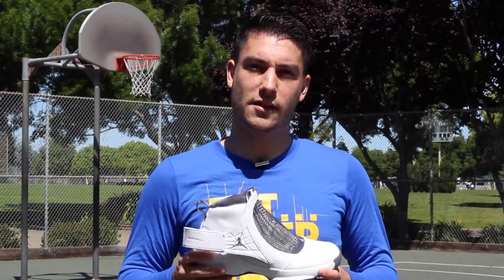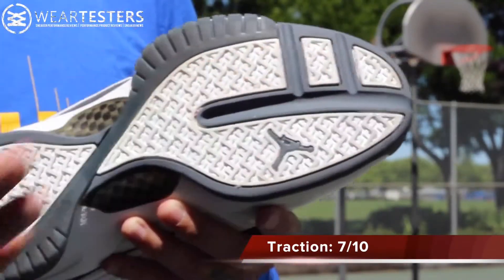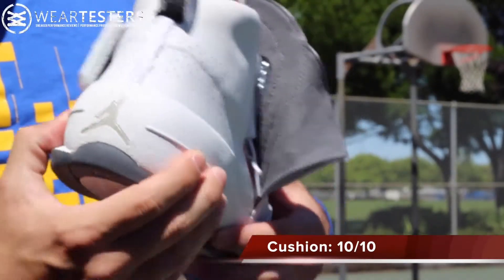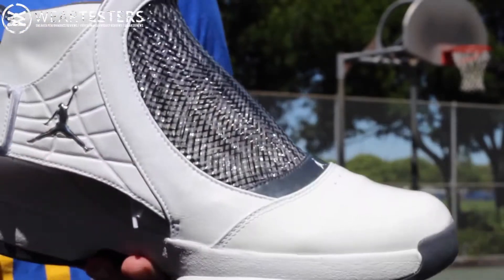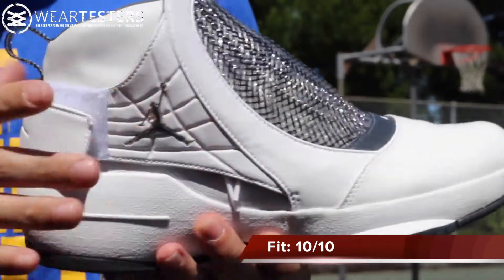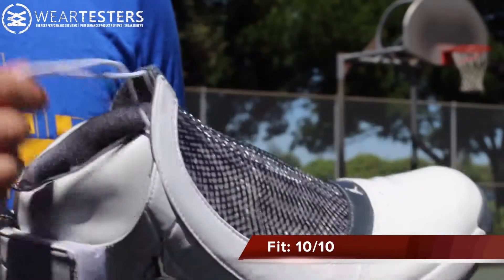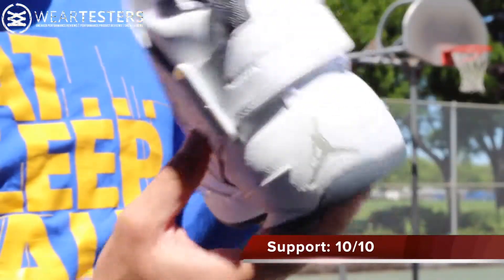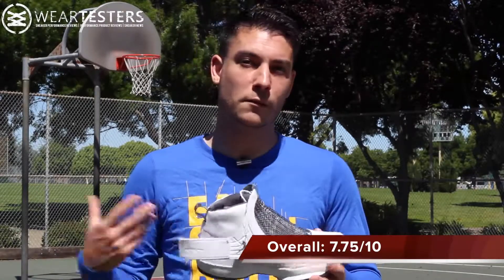Air Jordan Project Air Jordan 19 Performance Review